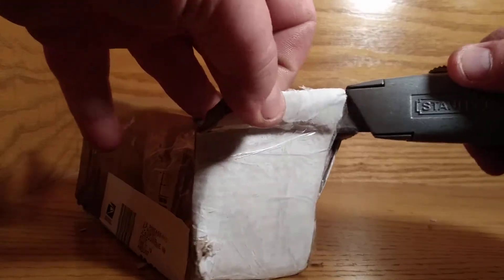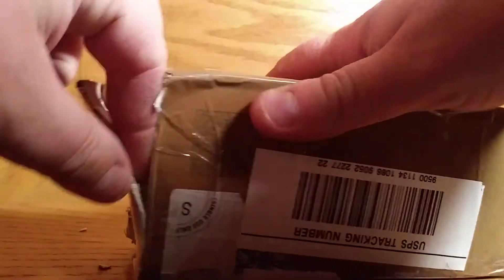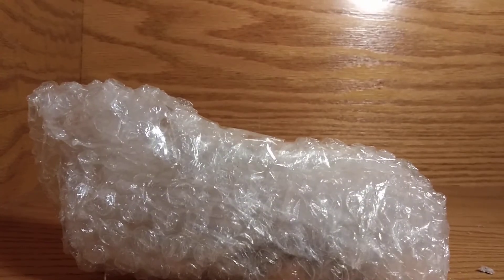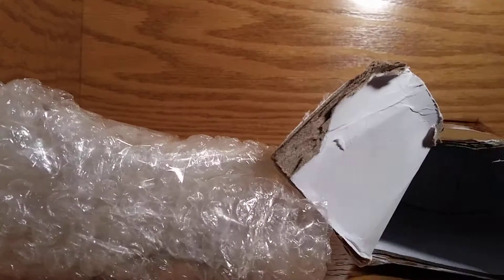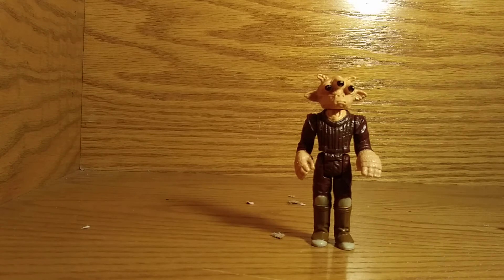Vintage Star Wars Ree Yees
we unbox the 1983. Vintage Star Wars Ree Yees. Please join our Facebook group Final Faction Troopers.